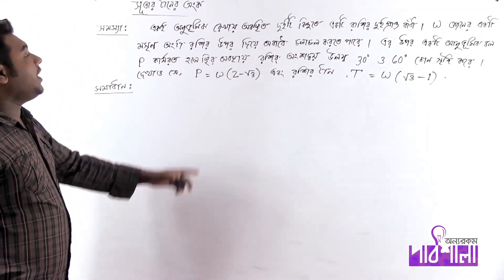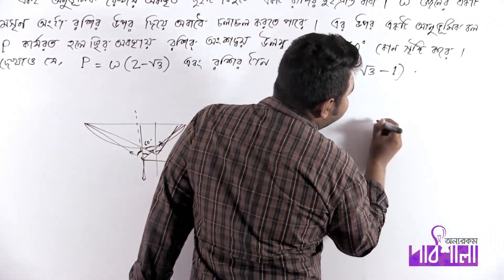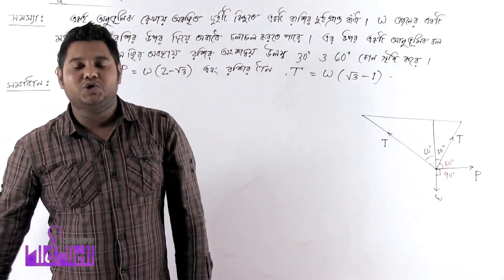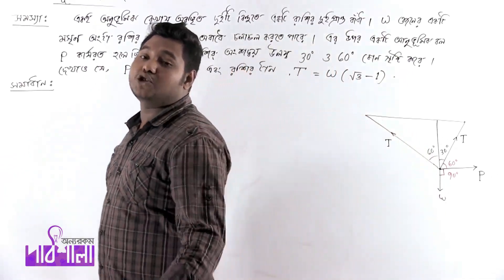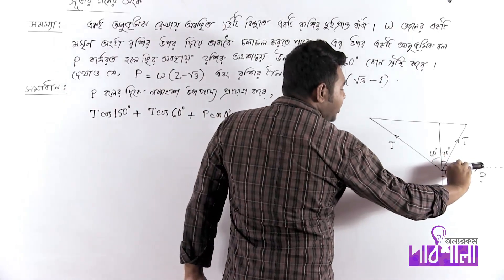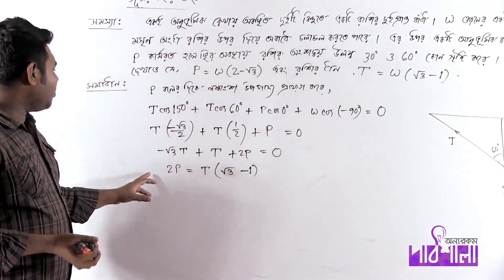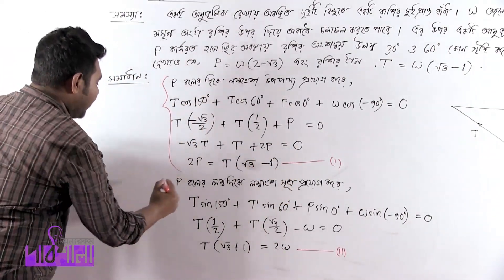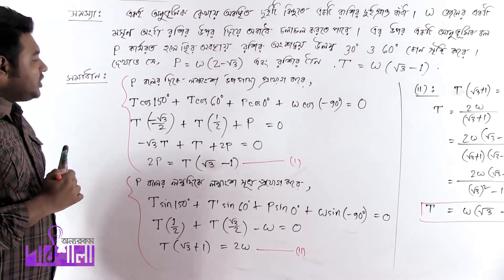03. Sum of String Tension Part 09 | সূতার টানের অংক পর্ব ০৯ | OnnoRokom Pathshala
Video Title: OnnoRokom Pathshala_Statics (2nd Chapter)
Subject: Math
Topic: Sum of String Tension Part 09
Class: HSC 2nd Year
Lectured by: Sheikh Jawad Ilham